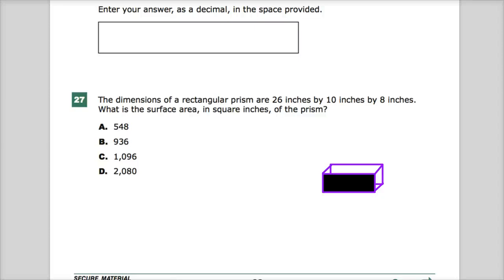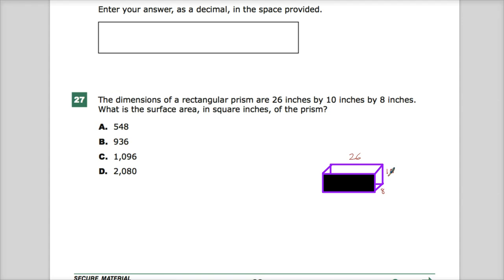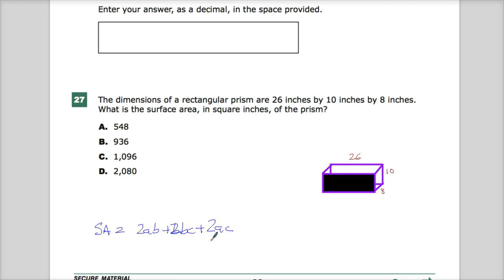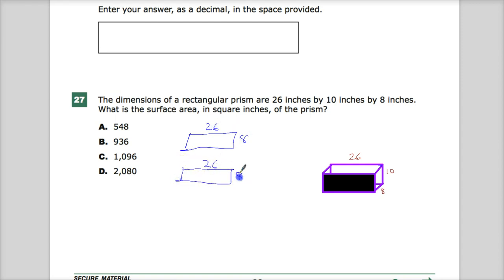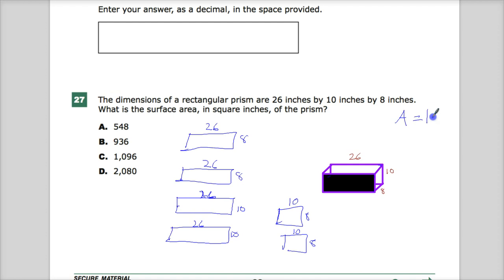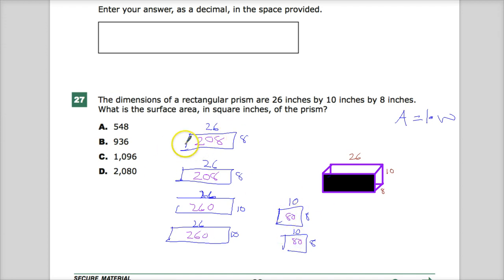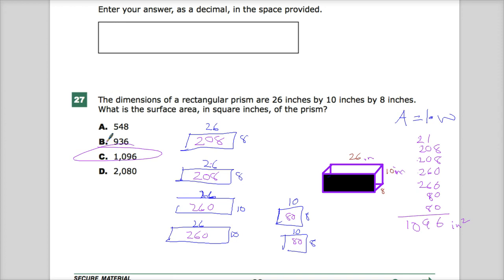Question 26 (used to be 27) - Integrated Math 2 - TNReady Practice Test